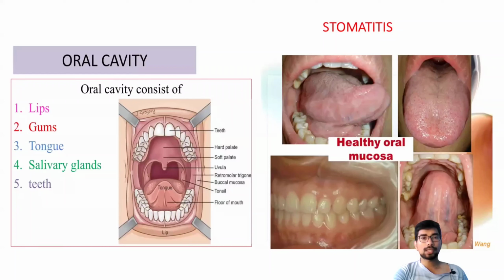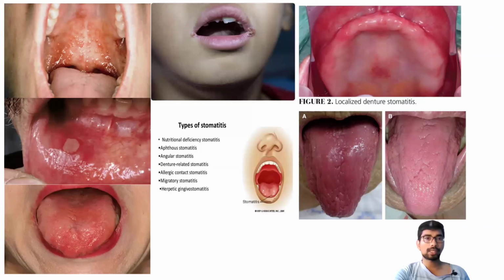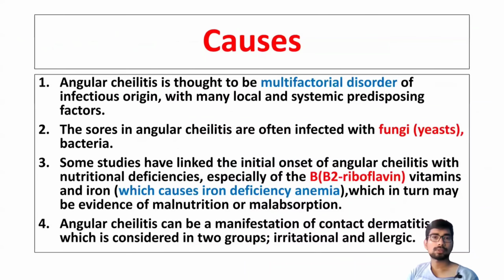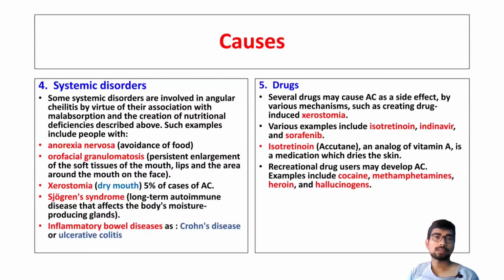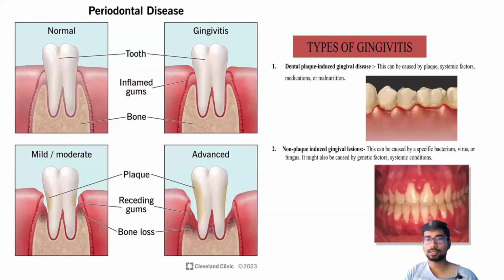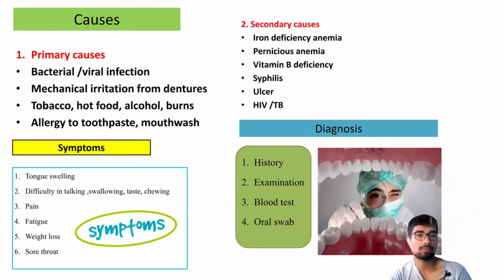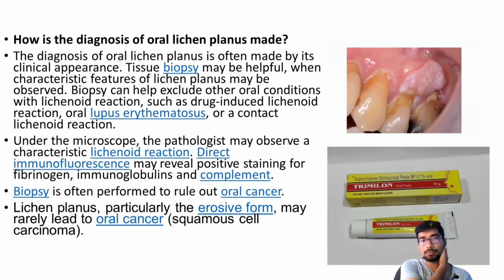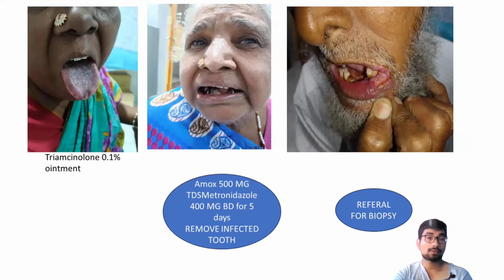YouTube Clinic: Patient of Stomatitis